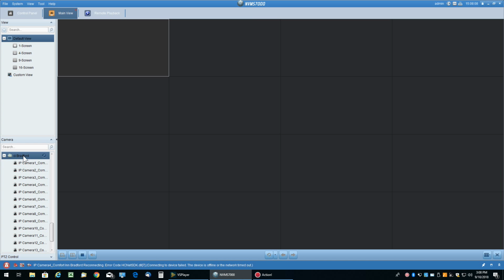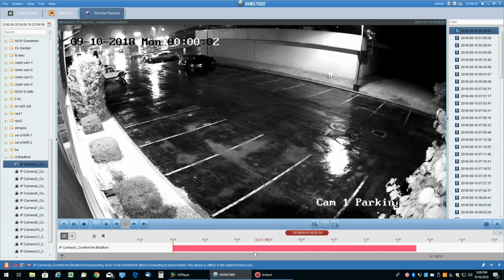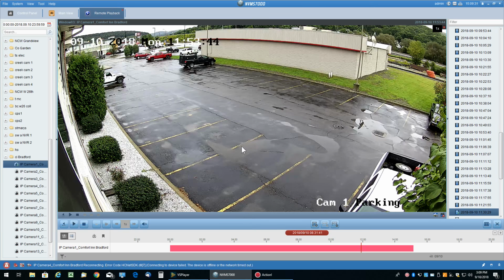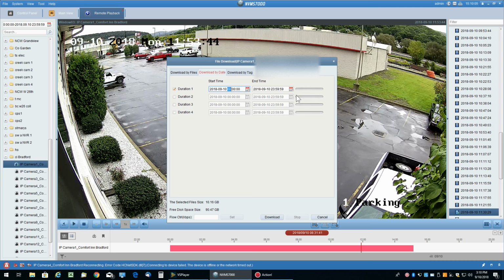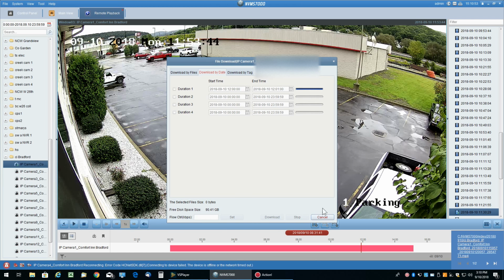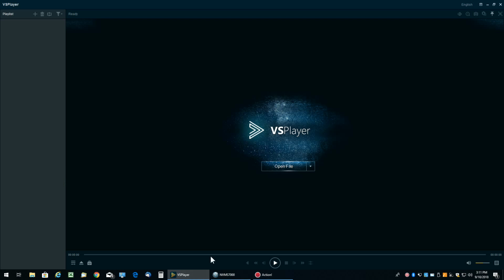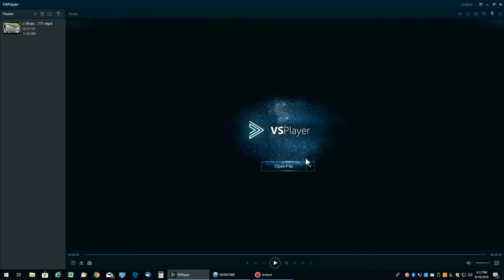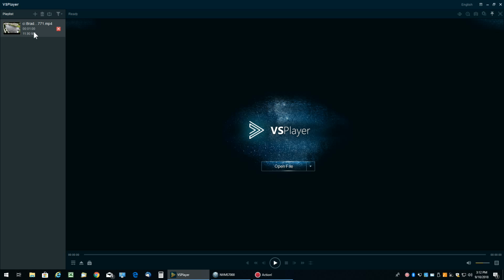Exporting video using NVMS7000 Part 2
Exporting video for larger duration events.